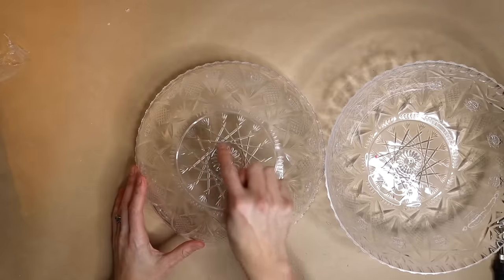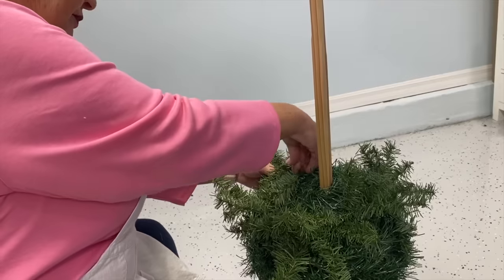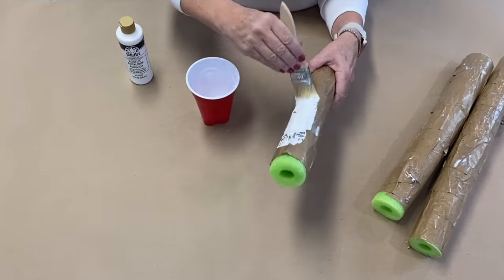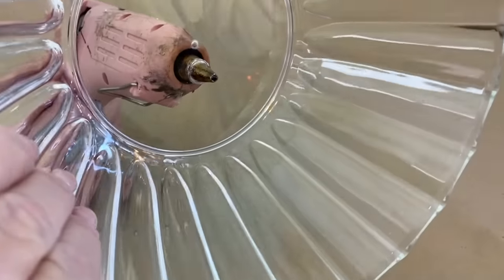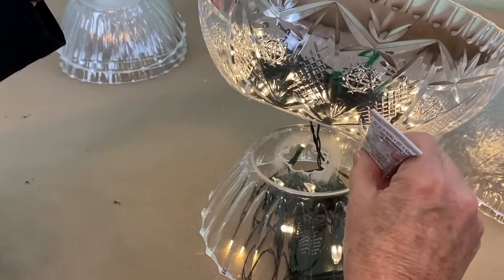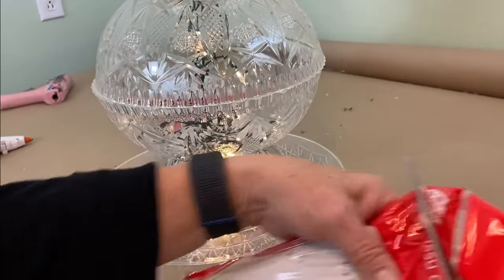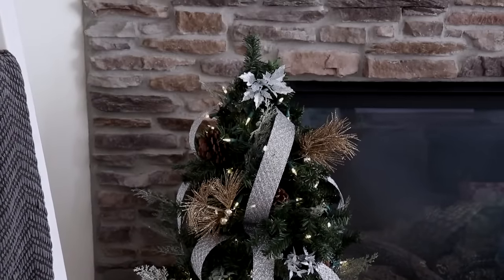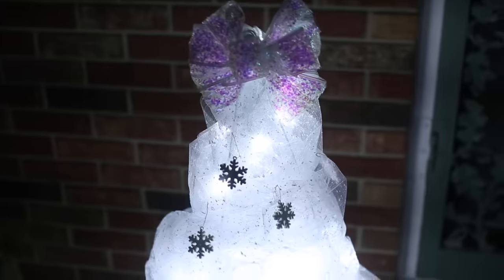Grab string lights and a Dollar Store bowl...this new holiday idea is MAGICAL!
Get ready to elevate your holiday decor with these creative DIY Christmas decorations!

Start with a charming bowl stack decor that adds a festive touch to any space. Create an elegant topiary perfect for your porch, entryway or living room.

Discover how to make faux stick decor that's both rustic and chic. Light up your holiday nights with a stunning light-up bowl decoration.

Finally, transform simple tomato cages into a beautiful Christmas trees. These easy and budget-friendly projects will help you bring the holiday spirit into every corner of your home!

0:00 1. Bowl stack decor
0:39 2. Festive topiary
1:39 3. Faux stick decor
3:09 4. Light-up bowl decor
5:54 5. Tomato cage trees
8:01 6. Outro

*Material List:*
- Poly Craft Foam Ball
- Foam Pool Swim Noodle
- Glitter Tulle Fabric Rolls, Mint Green